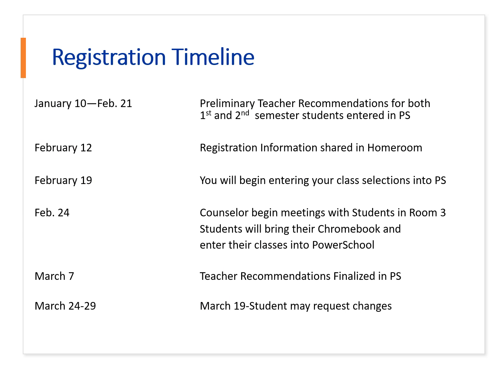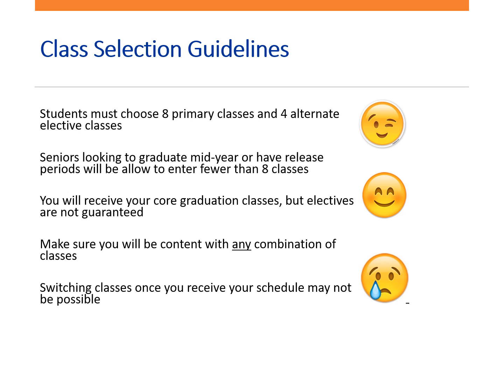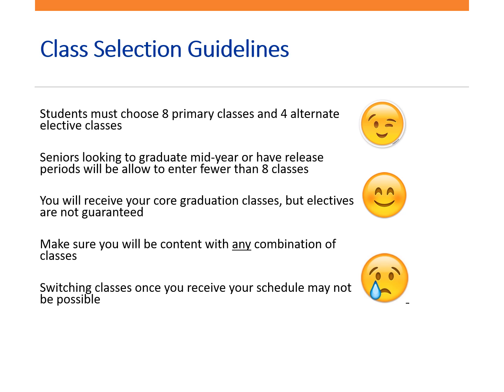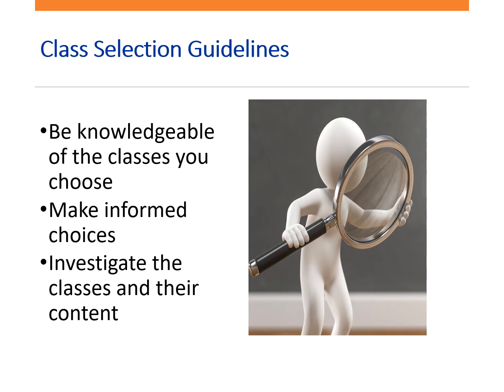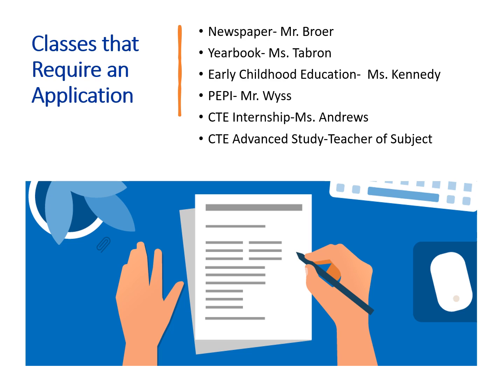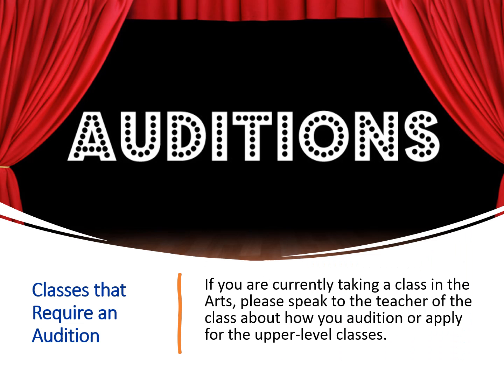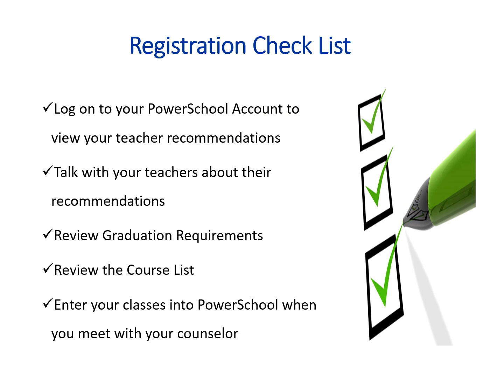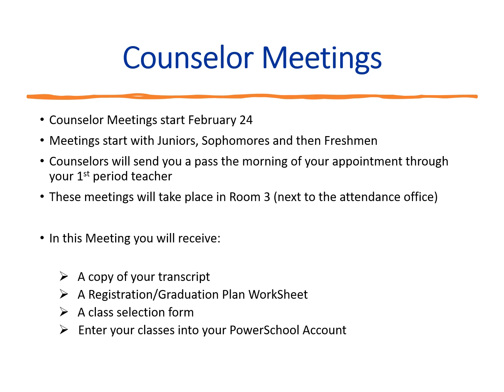2025-26 Class Registration for Advisory: Leesville Road High School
Learn about registering for 2024-25 course selections for current LRHS students.